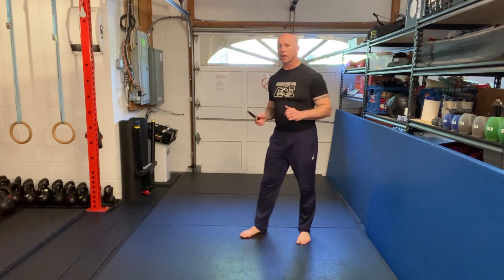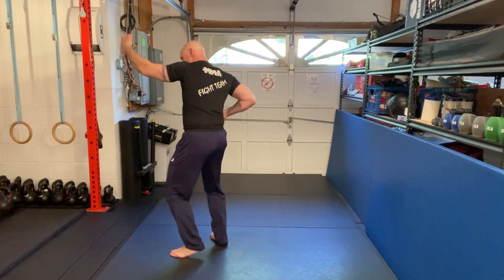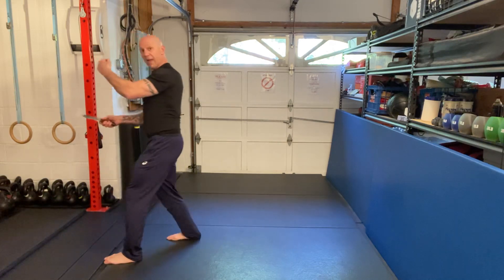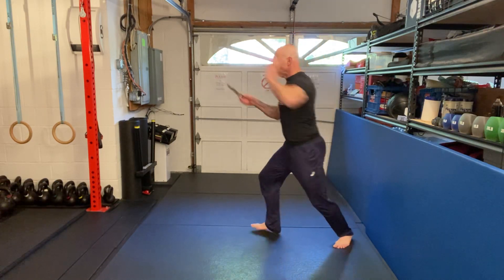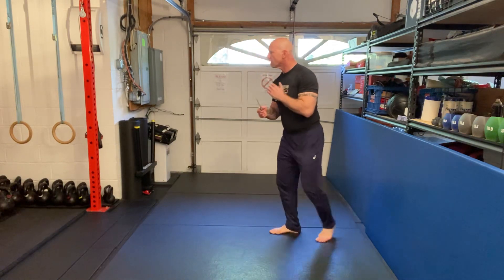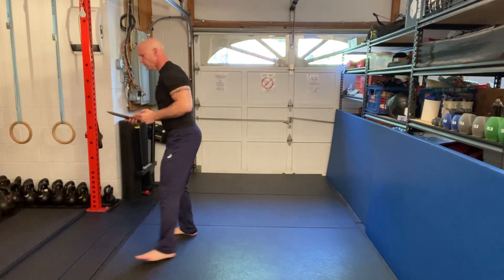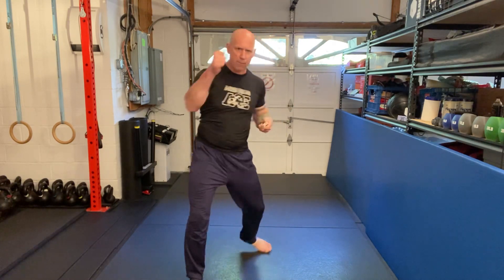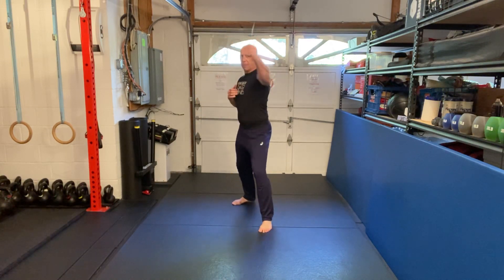Knife Fighting: Backfist, Palmheel Strike, Grab and Thrusts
Knife Fighting Tips: Backfist, Palmheel Strike, Grab & Thrusts
A thrust is the most damaging attack with a knife. It can pierce vital organs and end the encounter quickly. Use your Lead Axehand, Thrusts and movement. Use kicks, strikes, sweeps and grappling with your knife training.
The knife is a versatile and readily available deadly weapon. Knowing how to use it not only gives you another skill, but better prepares you defend yourself as well. I will be posting short videos in my reels.
If you are a school owner and want to book a seminar, hit me up.
Strength and Honor!